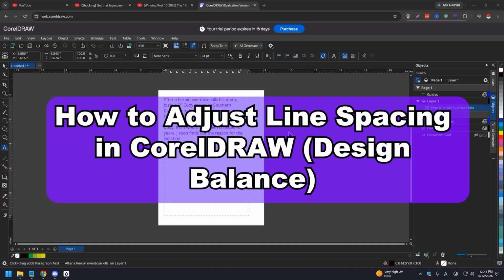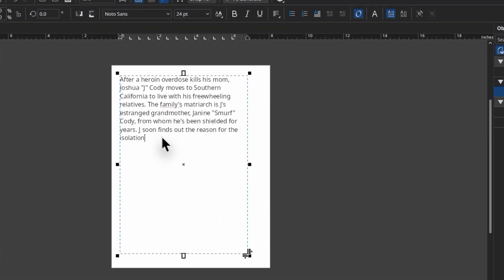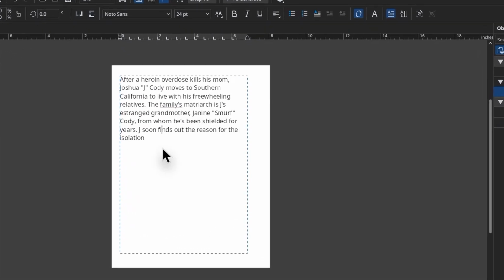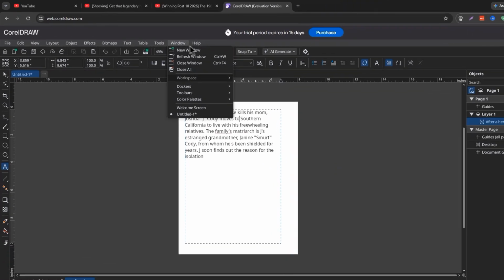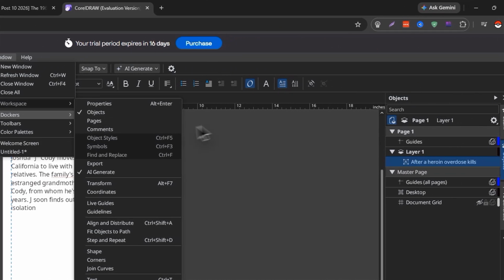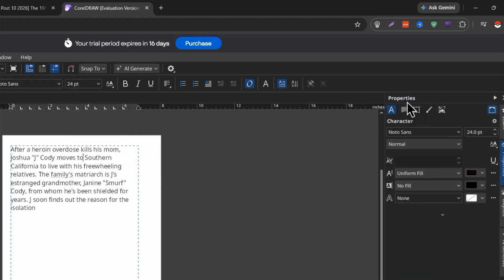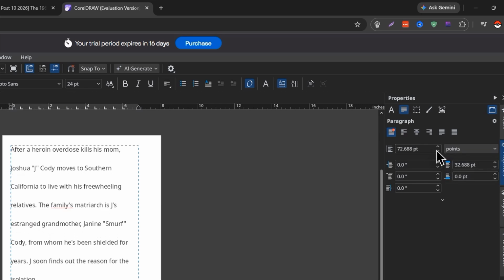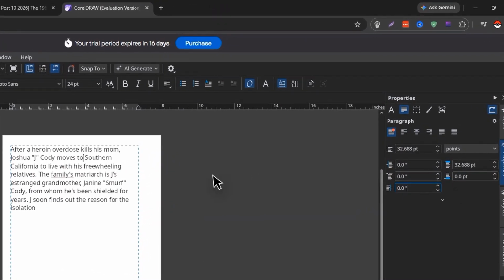How to Adjust Line Spacing in CorelDRAW in 2026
Want to improve the readability and appearance of your text? In this 2026 tutorial, you'll learn how to adjust line spacing in CorelDRAW. Line spacing, also known as leading, controls the vertical distance between lines of text and plays a major role in creating professional layouts for brochures, flyers, magazines, business documents, and graphic designs.

In this video, you’ll learn how to:
✅ Select and edit text in CorelDRAW
✅ Adjust line spacing (leading) settings
✅ Improve text readability and organization
✅ Format paragraph and artistic text
✅ Create clean and professional layouts
✅ Enhance typography and design presentation

To adjust line spacing in CorelDRAW, select the text you want to modify and open the text formatting or properties options. Locate the line spacing (leading) controls and increase or decrease the spacing between lines as needed. Fine-tuning line spacing can make text easier to read and help create a more balanced and visually appealing design.